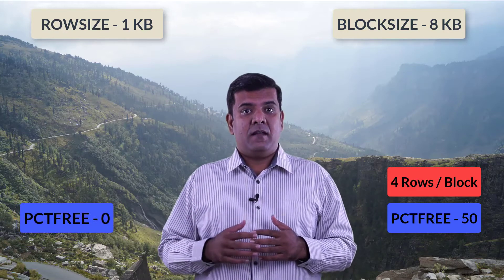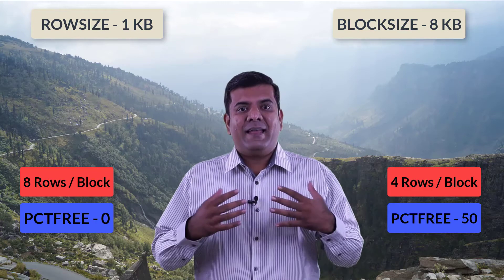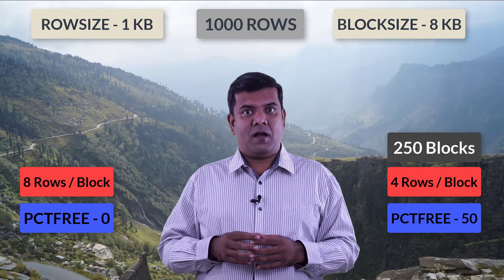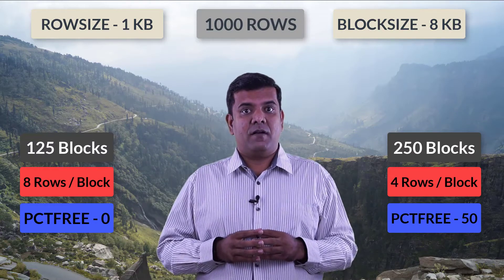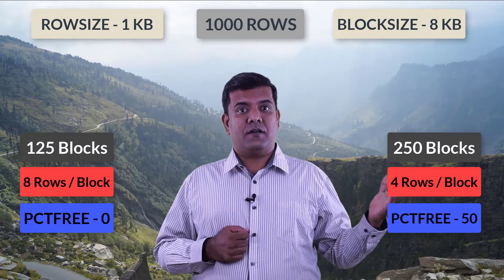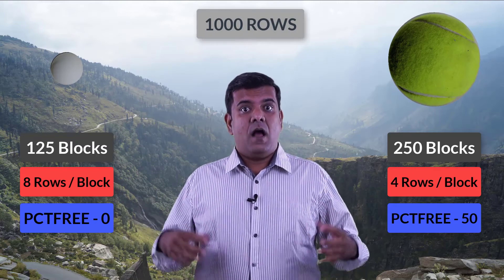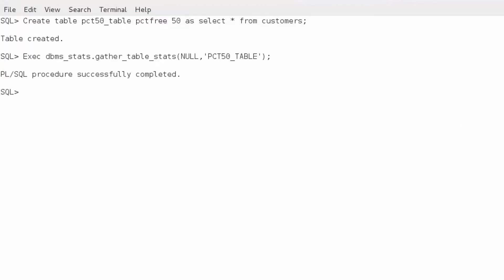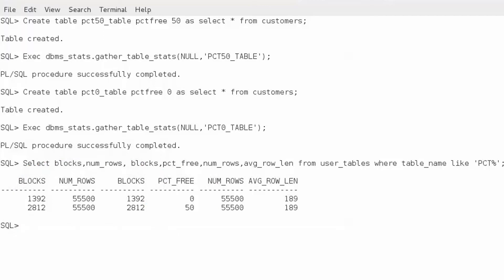Pack Rows Tightly setting PCTFREE correctly - With Demo - DBPerf Video 14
In this video you will understanding about setting PCTFREE correctly and its impact in I/O and Memory / SGA utilization. At the end there is a demo to show you the same.